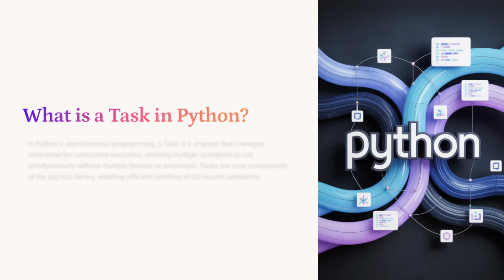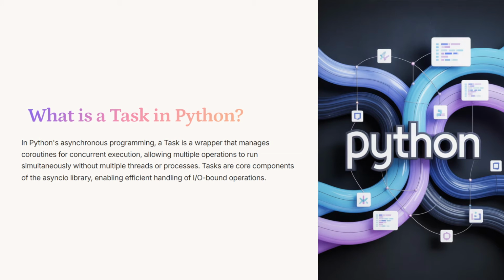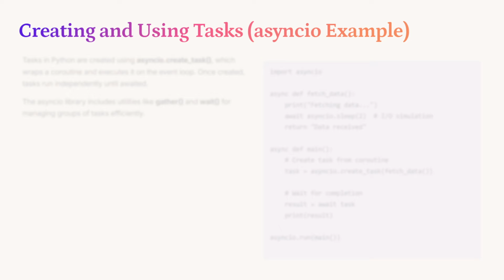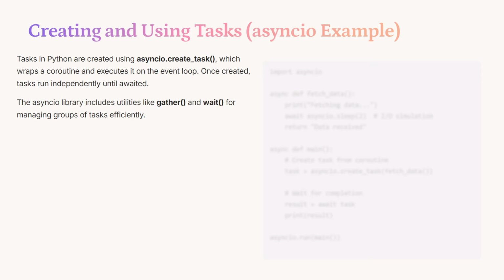What is a task in Python Programming?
Are you wondering what a task is in Python programming and how it works? In this video, we’ll break down the concept of tasks in Python, especially in the context of asynchronous programming (async/await). You'll learn how Python handles concurrent operations using coroutines, the asyncio library, and how tasks help improve performance in programs that deal with I/O-bound operations like file handling, networking, and APIs.

We’ll walk through:

What a task really means in Python

The difference between coroutines and tasks

How to create and manage tasks using asyncio.create_task()

Real-world examples to help you understand async tasks better

Whether you’re a Python beginner or brushing up on advanced Python concepts, this video gives you the clarity you need to use tasks effectively in your code.